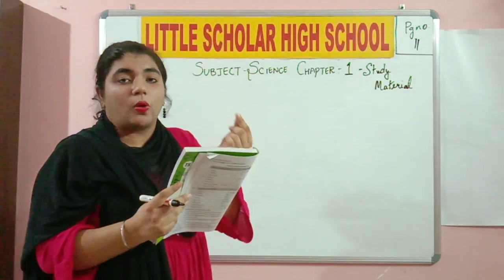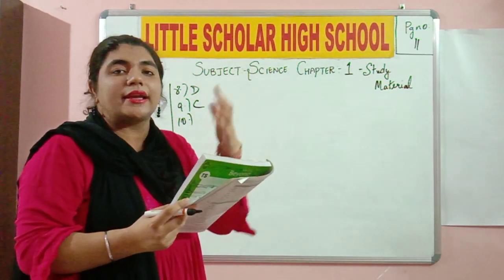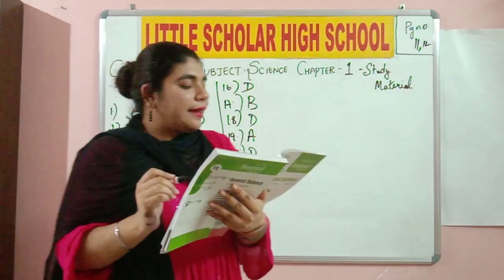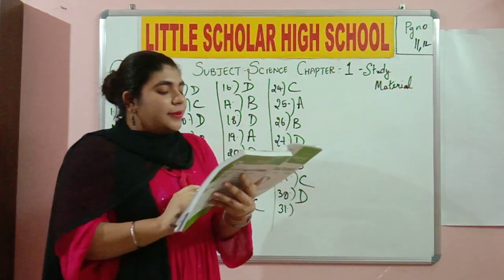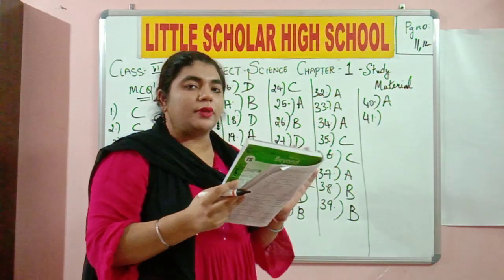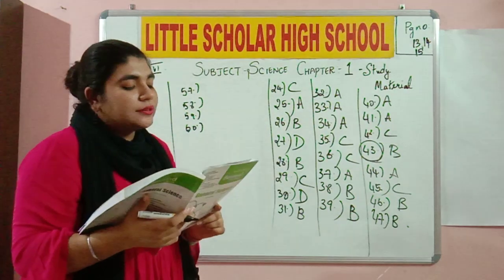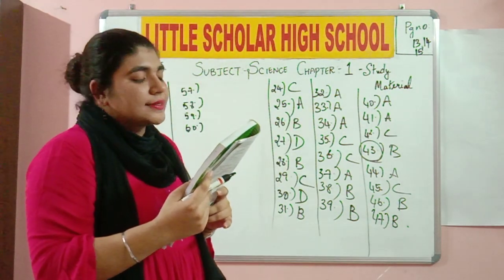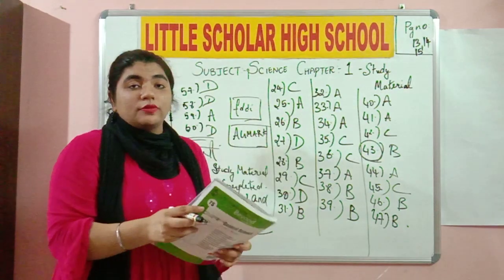Learn About Food: Activity | Part 2 || LITTLE SCHOLAR HIGH SCHOOL NEREDMET|MAARGDARSHAK -PLAY SCHOOL